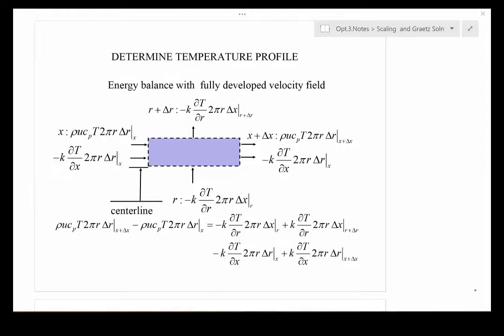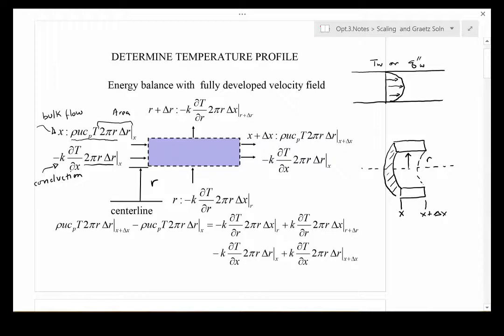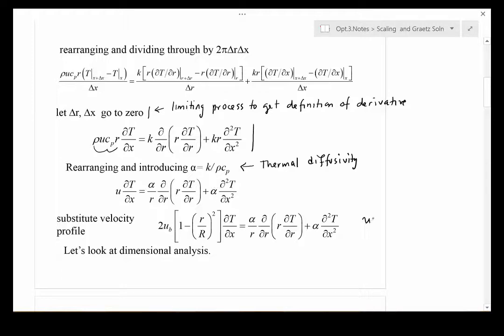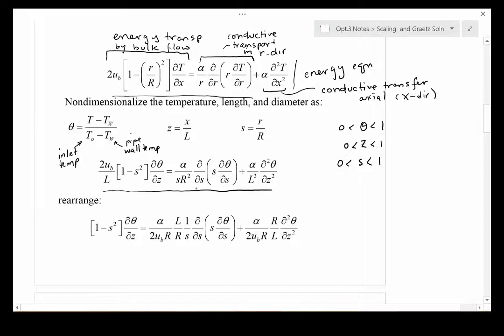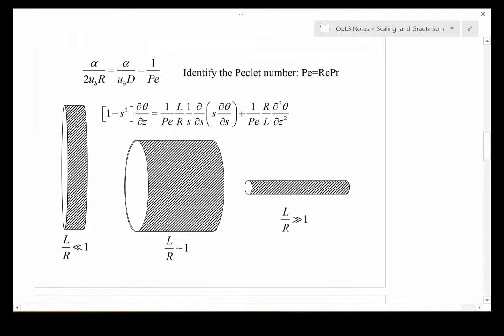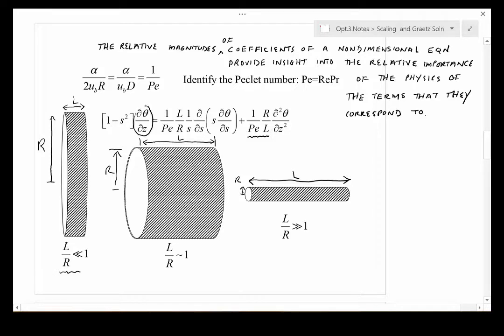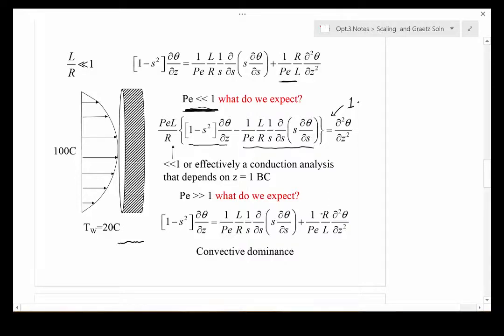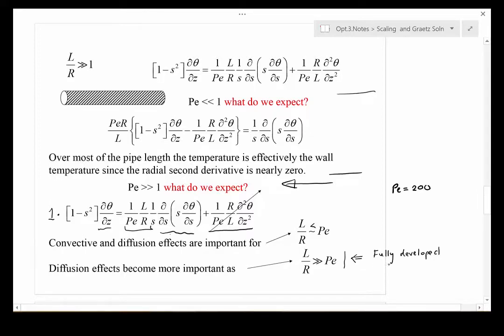Ezekoye Heat Transfer Lectures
Internal Flow (Peclet Number Scaling)